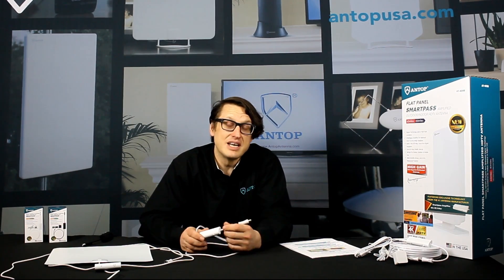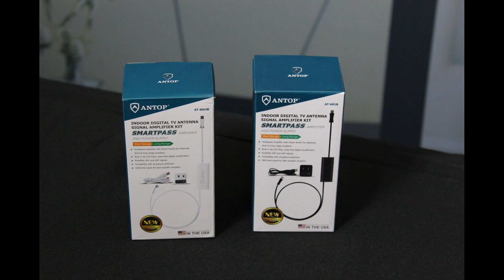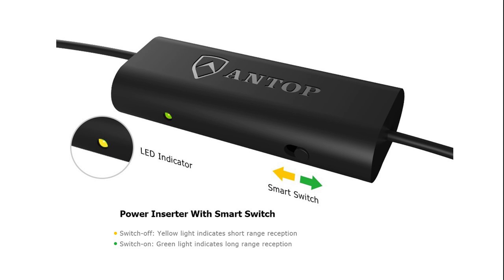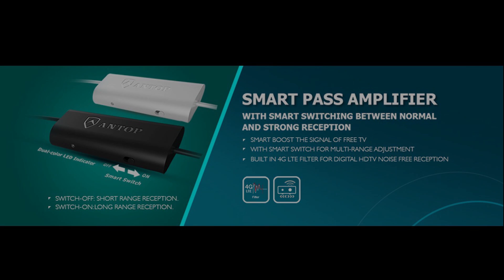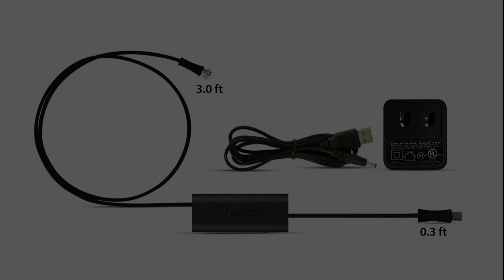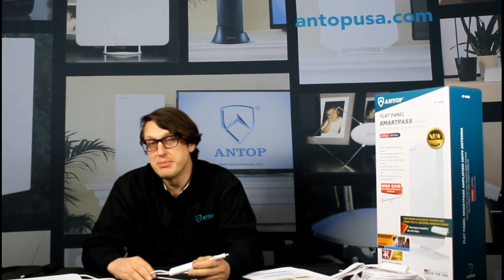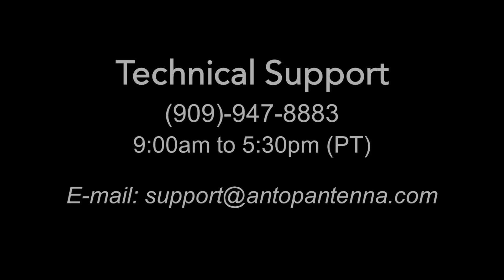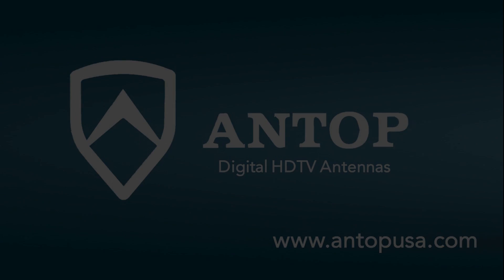ANTOP Antenna's Smartpass Amplifier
All ANTOP Antenna models with a B, such as the AT-100B Paper-Thin and AT-400B Flat-Panel include an In-Line (built-in) Smartpass amplifier. The Smartpass amplifier can also be purchased separately in white and black. It can be used with any non-amplified Indoor or Outdoor ANTOP Antenna or non-ANTOP Antenna.

To purchase your Smartpass Amplifier or an ANTOP Antenna equipped with a Smartpass Amplifier, please visit: www. antopusa.com

If you have questions on any ANTOP Antenna products, live support is available M-F from 9:00 to 5:30 Pacific Time.